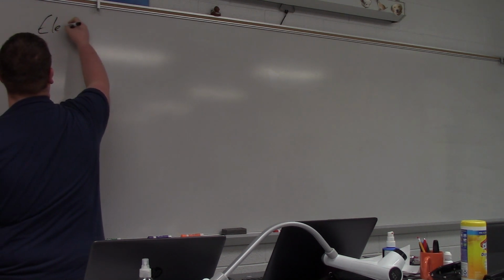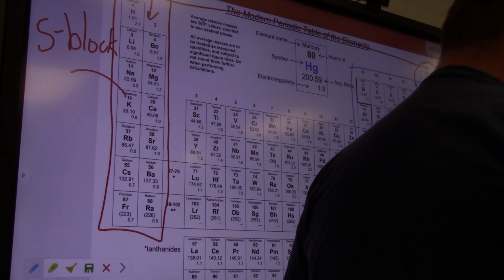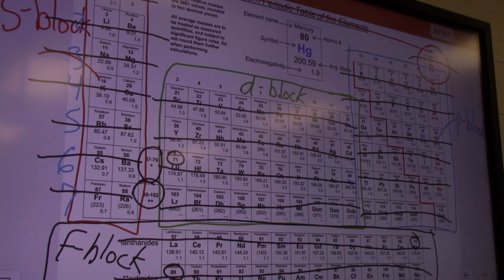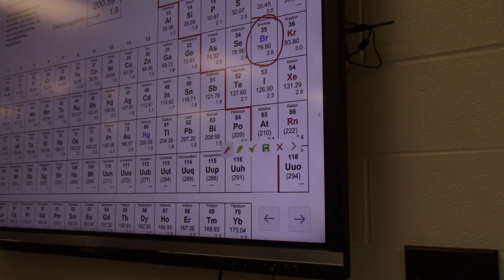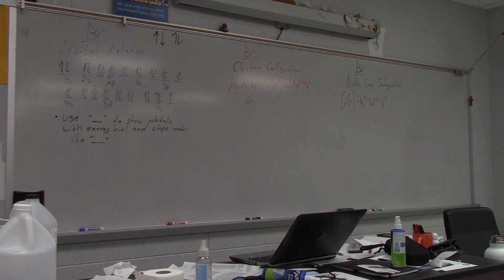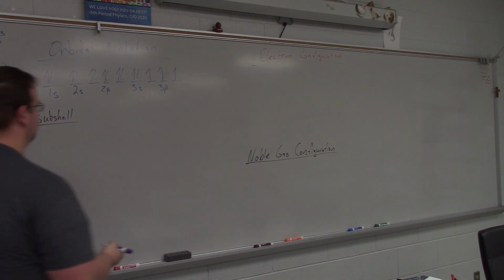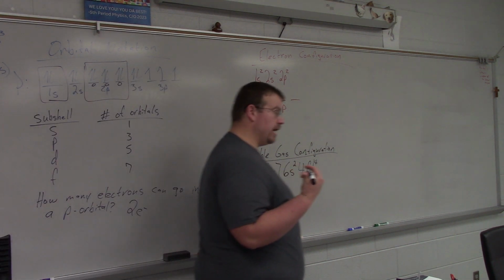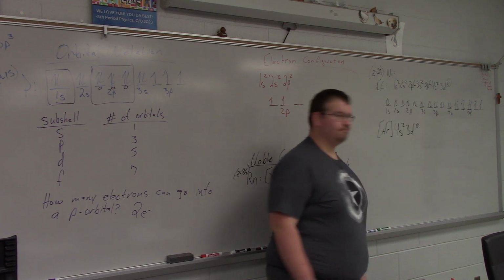Electron Configurations (2023)